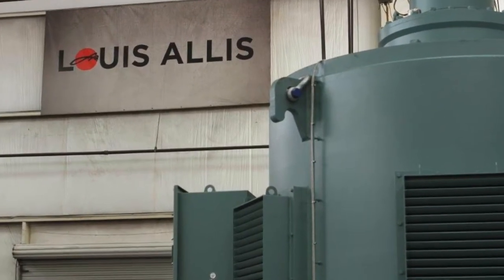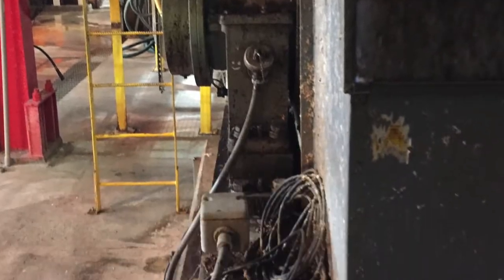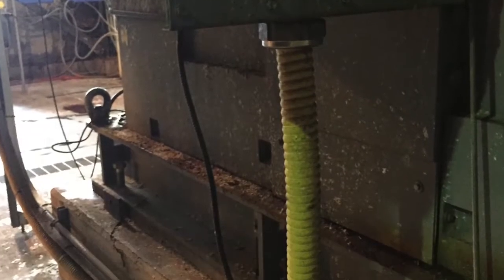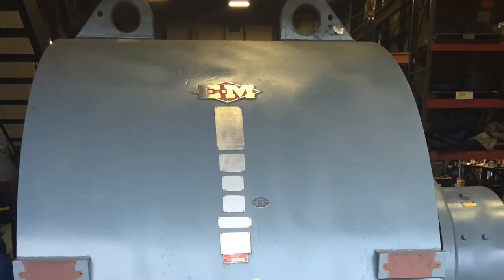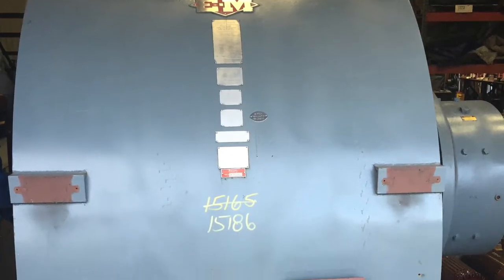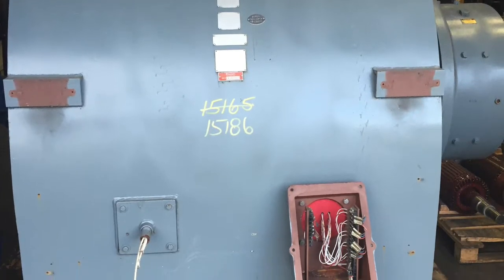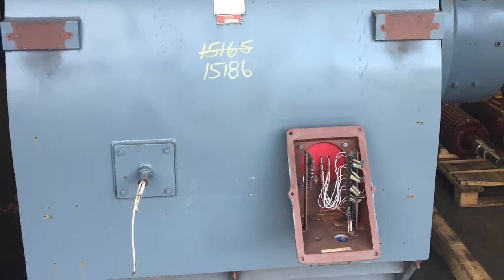A Louis Allis Moment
Find out how we saved a customer over $500,000 on a single motor replacement!